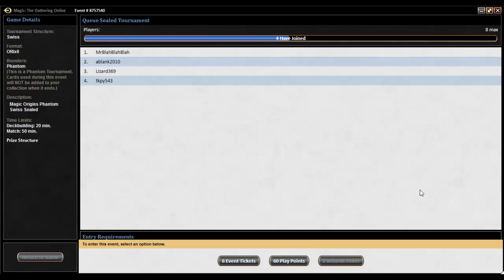Magic: Origins Sealed: Deck Build - Spikey Saturday #49